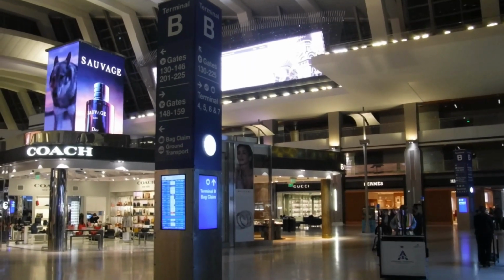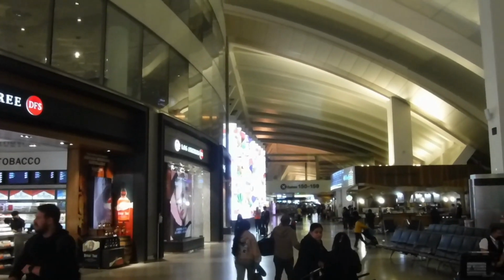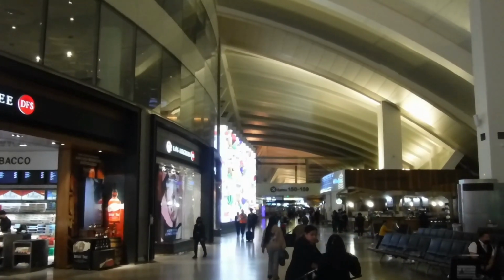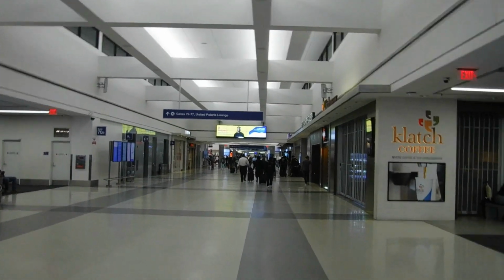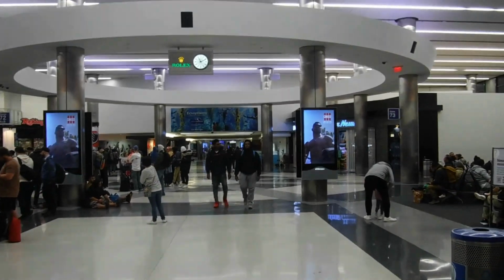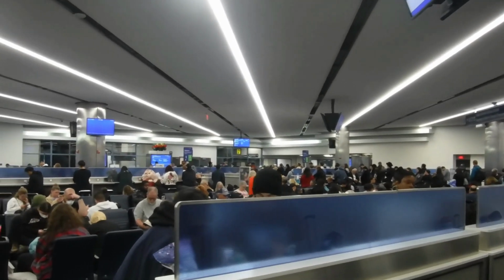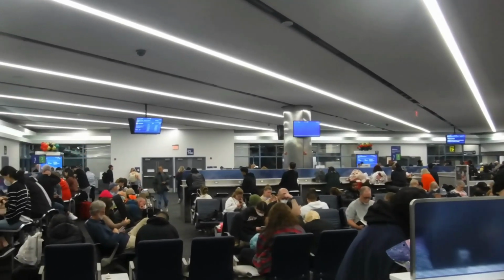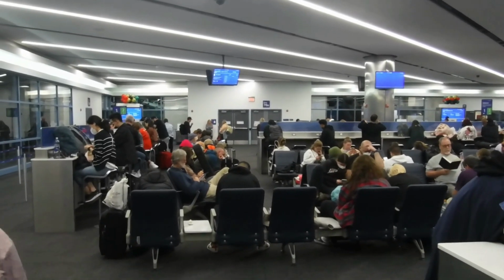A domestic configured widebody!! United Airlines 777-200 from LAX-ORD.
For the first time in over the year from when this video was made, I have officially been able to get another flight on a widebody aircraft and I will say overall it was a pretty descent experience. I will say though, I did not like it as much as the previous two that I have been on for United, but this one in particular is used more for domestic flights in general compared to the other two where i got lucky as they were going to be international flights at a different time. with this happening, this is also another red eye that I was able to get on after I spent a day of planespotting in Los Angeles with the weather being fantastic to conclude this trip. Hope you all enjoy this one!!